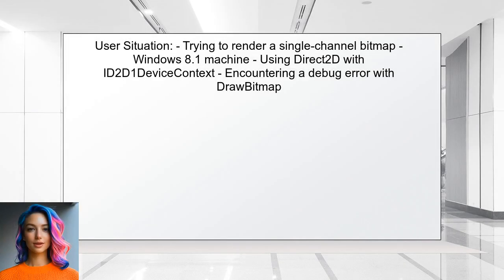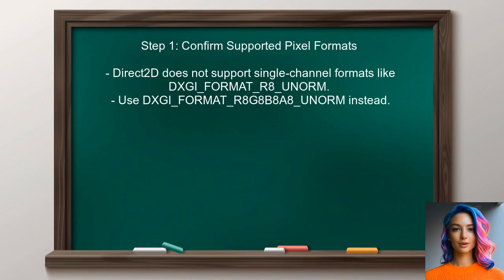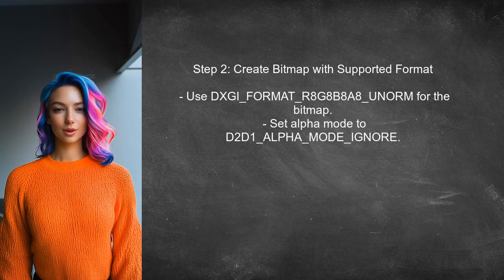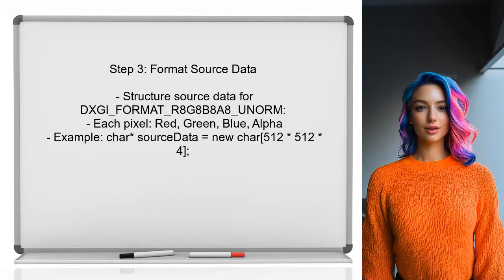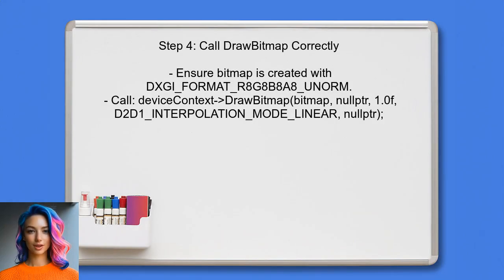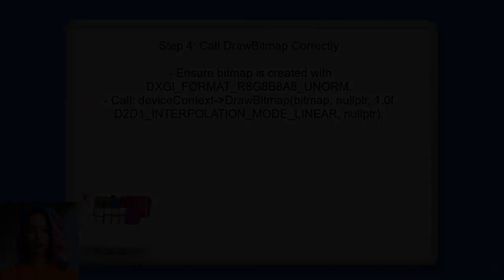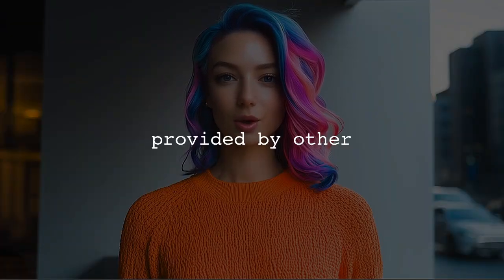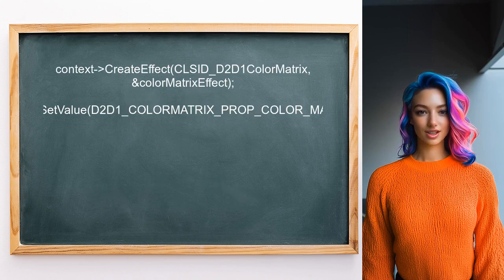Fixing Direct2D Issues: Drawing Single-Channel Bitmaps in Windows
In this video, we dive into the intricacies of Direct2D and tackle common challenges faced when drawing single-channel bitmaps in Windows applications. Whether you're a seasoned developer or just starting out, understanding how to effectively manage and render these bitmaps can significantly enhance your graphics programming skills. Join us as we explore practical solutions and tips to overcome these issues, ensuring your applications run smoothly and efficiently.

Today's Topic: Fixing Direct2D Issues: Drawing Single-Channel Bitmaps in Windows

Related to: fixingdirect2dissues, single-channelbitmaps,